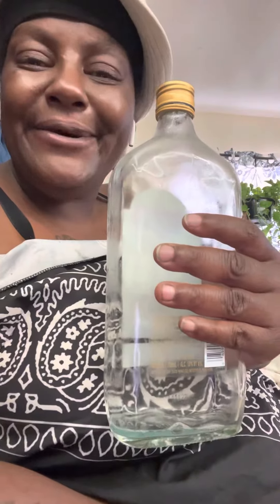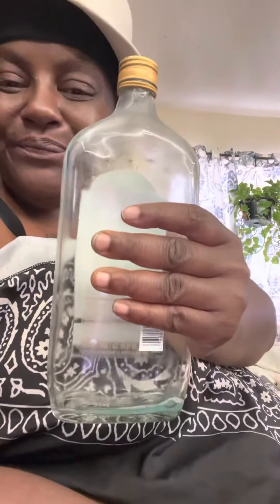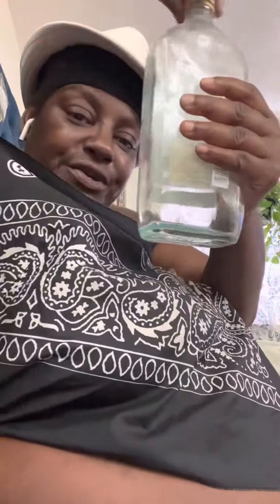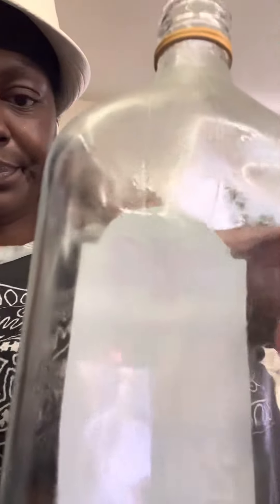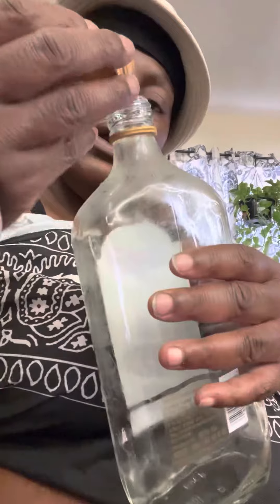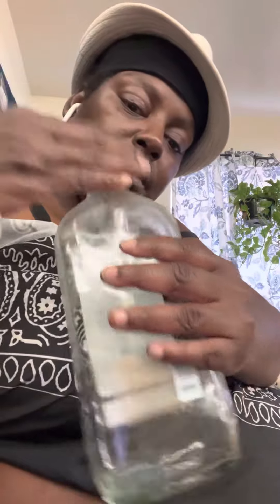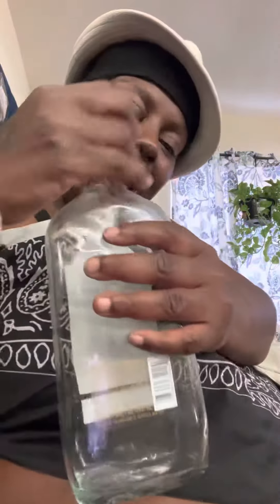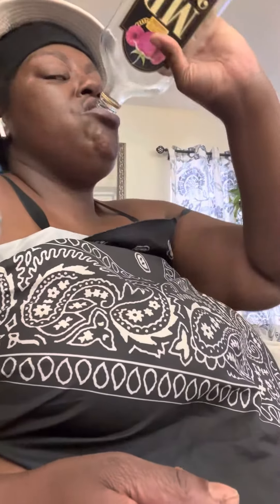HOLLYWOOD SHINING MOVIE STAR QUEEN PIMP COLORED MAFIA GANGSTA HOLY SPIRIT LEGAL HNI BNC MARRY BET*